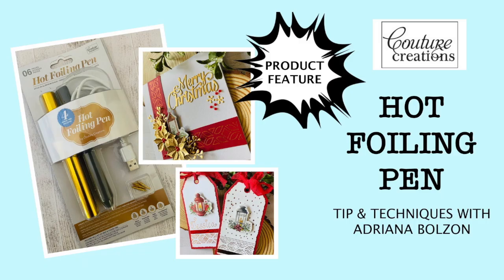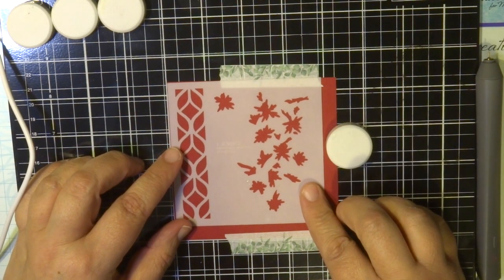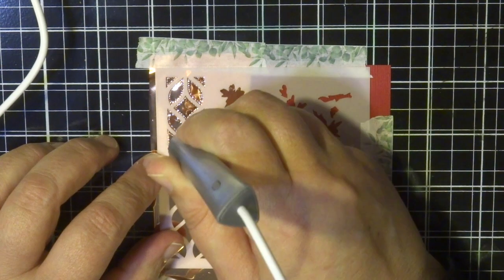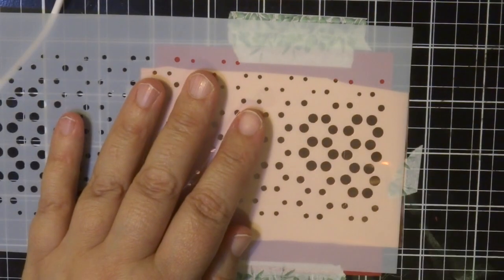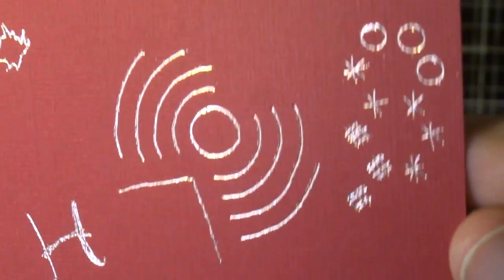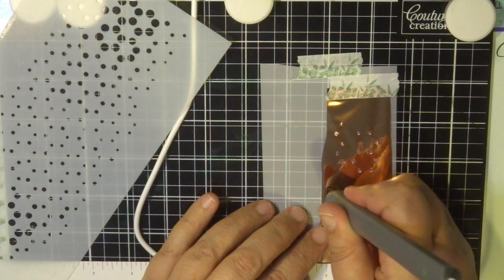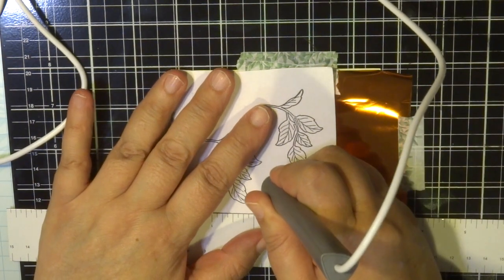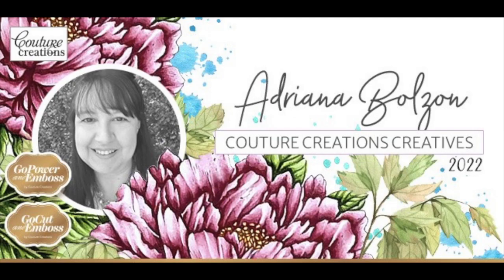HOT FOILING PEN - PRODUCT FEATURE COUTURE CREATIONS with Adriana Bolzon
Hello papercrafters, today I have a special video showcasing the new Couture Creations Hot Foiling Pen. In my video I show you how it works on Watercolour paper, Synthetic Alcohol Ink Paper (yupo Paper) card stock and some tips and techniques to create some wonderful designs with stencils, freehand drawing and stamping images.

Couture Creations Material List:
CO728736 Hot Foiling Pen
CO728723 Box Leaf Stamp, Stencil and Die set
CO725697 Copper Heat activated foil
CO728701 All-in-one Magnetic Mat Art Work Station
CO725694 Rose Gold  Heat Activated Foil